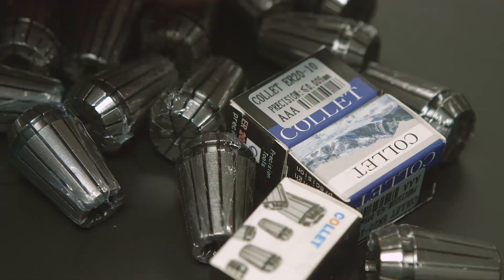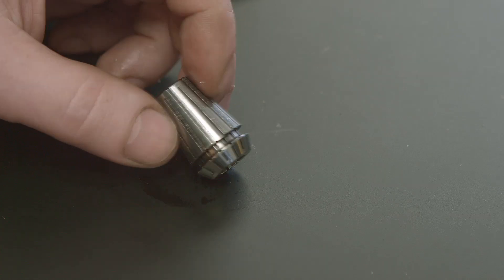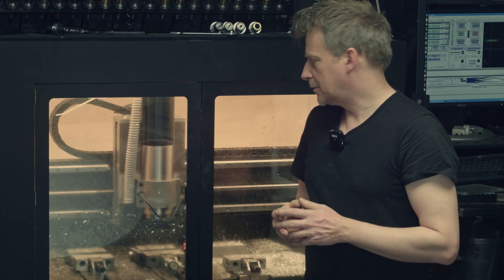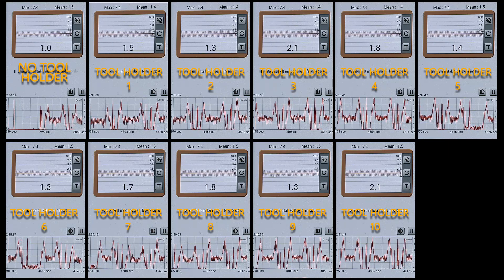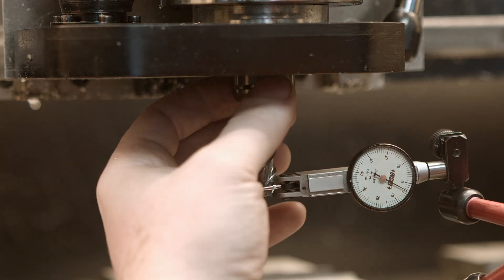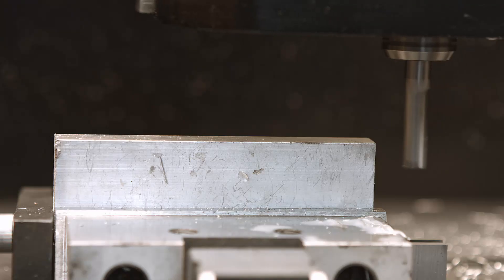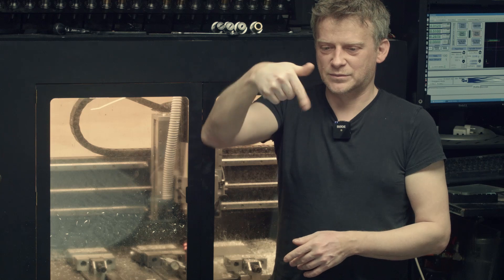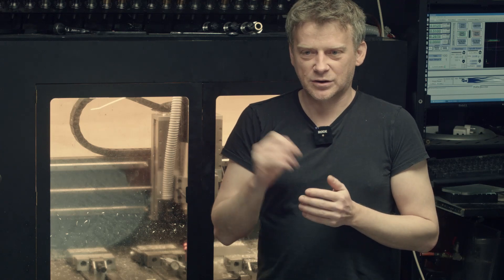Precision ATC Tool Holders and ER20 collets Review - Seriously hard to find any better than this.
In this video I will review precision ER20 collets and precision ISO25 tool holders for CNC ATC spindle.
I will be testing collets and tool holders very thoroughly, visually, with dial indicator to the micron, under the microscope and on top of it, I will run vibration tests and  test cuts on a test sample of 10 tool holders.

I found those guys on AliExpress, order shipped with DHL arrived within a week. They are quick to response and very helpful.

MZ NC tool Store

iso25 iso20  tool holders:

I managed to put a half of the tool holders and collets  in the list below:

C40-ER32-100L BT30/ER11/70H
C40-ER32-150L BT30/ER11/100H
C40-ER32-200L BT30/ER11/150H
C25-ER40-100L BT30/ER16/60H
C32-ER40-100L BT30/ER16/70H
C40-ER40-100L BT30/ER16/100H
Side lock BT30/ER20/60H
SL16-ER11A100L
BT30/ER20/70H
SL16-ER16A100L
BT30/ER20/100H
SL20-ER16A100L
BT30/ER25/60H
SL16-ER20A100L
BT30/ER25/70H
SL20-ER20A100L
BT30/ER25/100H
SL25-ER20A100L
BT30/ER32/60H
SL20-ER25- BT30/ER32/70H
SL25-ER25- BT30/ER32/100H
SL25-ER32- BT30/ER32/45L(HER)
SL32-ER32- BT30/GER11/70H(HER)
Slim diameter BT30/GER16/60H(HER)
C8-D3-100L BT30/GER16/70H(HER)
C8-D3-150L BT30/GER16/100H(HER)
C8-D4-100L BT30/GER20/60H(HER)
C8-D4-150L BT30/GER20/70H(HER)
C10-D3-100L BT30/GER20/100H(HER)
C10-D3-150L BT30/GER25/60H(HER)
C10-D4-100L BT30/GER25/70H(HER)
C10-D4-150L BT30/GER25/100H(HER)
C10-D6-100L BT30/GER32/60H(HER)
C10-D6-150L BT30/GER32/70H(HER)
C12-D3-100L BT30/GER32/100H(HER)
C12-D3-150L BT30/GER32/45H(HER)
C12-D3-200L NBT30/ER16/70H
C12-D4-100L NBT30/ER20/60H
C12-D4-150L NBT30/ER20/70H
C12-D4-200L NBT30/ER25/60H
C12-D6-100L NBT30/ER25/70H
C12-D6-150L NBT30/ER32/60H
C12-D6-200L NBT30/ER32/70H
C12-D8-100L
C12-D8-150L NBT30/GER16/70H (HER)
C12-D8-200L NBT30/GER20/60H(HER)
C16-D3-100L NBT30/GER20/70H(HER)
C16-D3-150L NBT30/GER25/60H(HER)
C16-D3-200L NBT30/GER25/70H(HER)
C16-D4-100L NBT30/GER32/60H(HER)
C16-D4-150L NBT30/GER32/70H(HER)
C16-D4-200L
C16-D6-100L BT30/SSK10/60H(SKS ASK)
C16-D6-150L BT30/SSK10/70H(SKS ASK)
C16-D6-200L BT30/SSK10/90H(SKS ASK)
C16-D8-100L BT30/SSK16/60H(SKS ASK)
C16-D8-150L BT30/SSK16/70L(SKS ASK)
C16-D8-200L BT30/SSK16/90H(SKS ASK)
C16-D10-100L
C16-D10-150L
C16-D10-200L NBT30/SSK10/60H(SKS ASK)
C20-D3-150L NBT30/SSK10/90H(SKS ASK)
C20-D3-200L NBT30/SSK16/60H(SKS ASK)
C20-D4-150L NBT30/SSK16/90H(SKS ASK)
C20-D4-200L
C20-D6-150L BT30-FMB22-45L
C20-D6-200L BT30-FMB22-60L
C20-D8-150L BT30-FMB27-45L
C20-D8-200L BT30-FMB27-60L
C20-D10-150L
C20-D10-200L BT30/SDC6/60H
C20-D12-150L BT30/SDC6/90H
C20-D12-200L BT30/SDC6/120H
BT30/SDC8/60H
ST12-SDC6-120L
ST12-SDC6-150L
ST16-SDC6-130L BT30-APU08-80
ST16-SDC6-160L BT30-APU13-100L
ST20-SDC8-150L BT30-APU16-100L
ST20-SDC8-200L MT2 APU13
NT40 APU13
C25 APU13
C25 APU16
collets
ER11-1-2.5MM
ER11-3-7MM
ER16/20-1-2.5MM
ER16/20-3-13MM
ER25-1-2.5MM
ER25-3-16MM BT40/ER11/70H
ER32-1-2.5MM BT40/ER11/100H
ER32-3-20MM BT40/ER16/70H
ER40-3-26MM BT40/ER16/100H
SK10-2-2.5MM BT40/ER16/150H
SK10-3-10MM BT40/ER20/70H
SK16-2-2.5MM BT40/ER20/100H
SK16-3-16MM BT40/ER20/150H
SDC6-3-6MM BT40/ER25/70H
SDC8-3-10MM BT40/ER25/100H
BT40/ER25/150H
BT40/ER32/70H
BT40/ER32/100H
HSK32 BT40/ER32/150H
HSK40 BT40/ER40/80H
HSK50 BT40/ER40/100H
HSK63 BT40/ER40/150H
BT30 BT40/SSK10/60H(SKS ASK)
BT40 BT40/SSK10/90H(SKS ASK)
Claw BT40/SSK16/60H(SKS ASK)
BT40 claw BT40/SSK16/70H(SKS ASK)
BT30 claw BT40/SSK16/90H(SKS ASK)
63F claw BT40/SSK16/100H(SKS
ISO30 claw BT40/SSK20/60H(SKS ASK)
ISO20 claw BT40/SSK20/90H(SKS ASK)
ISO25 claw BT40/SDC6/90H
BT40/SDC6/120H
BT40/SDC6/150H
BT40/SDC8/90H
BT40/SDC8/120H
BT40/SDC8/150H
BT40/SC32/105L
BT40/APU13/105L
BT40/APU16/105L
BT40/GER16/70H
BT40/GER16/100H
BT40/GER20/70H
BT40/GER20/100H
BT40/GER25/70H
BT40/GER25/100H
BT40/GER32/70H
BT40/GER32/100H
Nut HSK holder
ER8A HSK25E/ER16
ER8M HSK25E/SK10
ER11A HSK32E/ER11M/60H
ER11M HSK32E/ER16/60H
ER16A HSK32E/ER16/80H
ER16M HSK32E/ER20/60H
ER20A HSK32E/ER20/80H
ER20M HSK32E/SK10/60H
ER25UM HSK32E/SK10/80H
ER32UM
ER40UM
ER11A/M HSK40E/ER16/60H
ER16A/M HSK40E/ER16/80H
ER20A/M HSK40E/ER20/60H
ER25A HSK40E/ER20/80H
ER32A HSK40E/ER25/60H
ER16MS HSK40E/ER25/80H
ER20MS HSK40E/SK10/60H
GER16 HSK40E/SK10/80H
GER20
GER25
GER32
SSK10-27 HSK63F/ER25/70H
SSK10-30 HSK63F/ER25/80H
SSK16-40 HSK63F/ER25/100H
SKS10-30 HSK63F/ER32/70H
SKS16-40 HSK63F/ER32/80H
HSK63F/ER32/100H
ISO20 HSK63A/ER25/80H
ISO25 HSK63A/ER25/100H
ISO30 HSK63A/ER32/70H
BT30 HSK63A/ER32/80H
BT40 HSK63A/ER32/100H
BT50 HSK63A/ER32/130H
MAZAK BT30
BT40
ER20A
ER20M CAT40 HOLDER
ER25UM CAT40 ER16 ER20 ER25
ER32 ER40
ER32UM
ER40UM
APU13
APU16 Spring collets
C32 ER11-1-2.5MM
ISO20 ER11-3-7MM
ISO25 ER16/20-1-2.5MM
ER16MS ER16/20-3-13MM
ER20MS ER25-1-2.5MM
SK10-3-10MM
HSK32 SK16-3-16MM
HSK40 SDC6-3-6MM
HSK50 SDC8-3-10MM
HSK63 MT2 MT3 MT4 collet
BT30 NT30 collet
BT40 GT12 GT24 tapping collet
ISO20
ISO25
HSK63